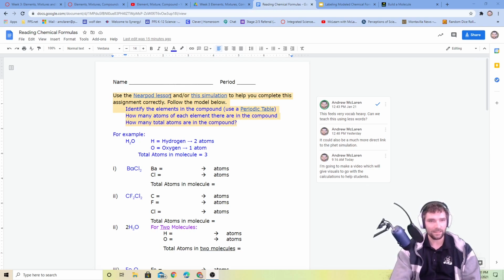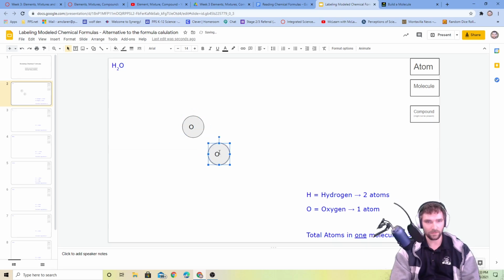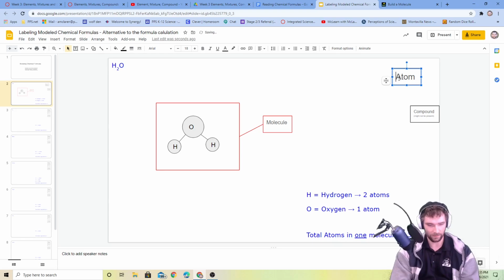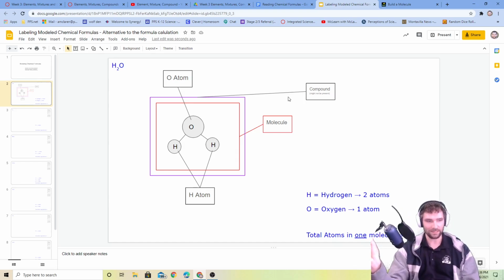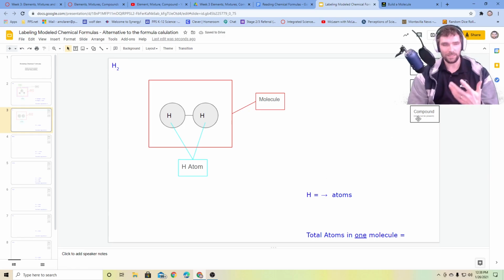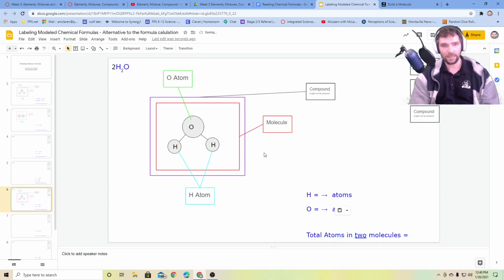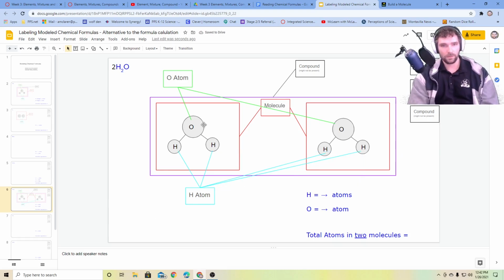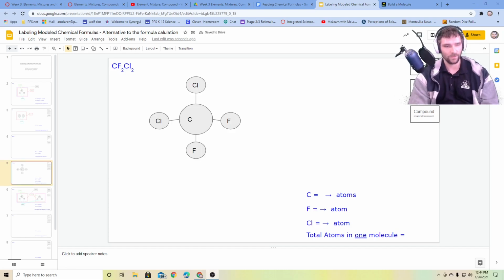Labeling Modeled Chemical Formulas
0:00 Intro
1:10 Drawing Example Molecule
2:20 Labeling the Model
5:55 Second Example
8:20 Molecule vs Compound
10:13 Doing the Calculations